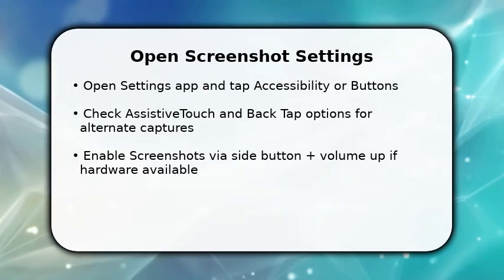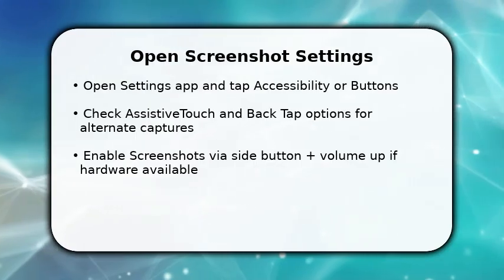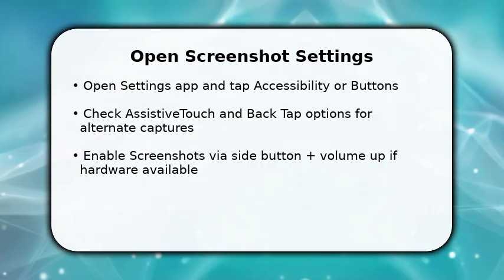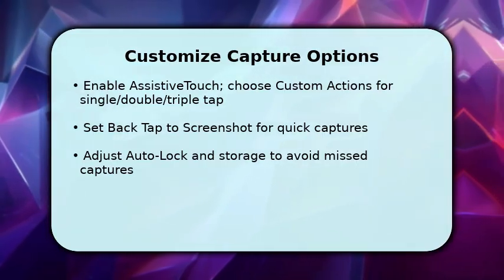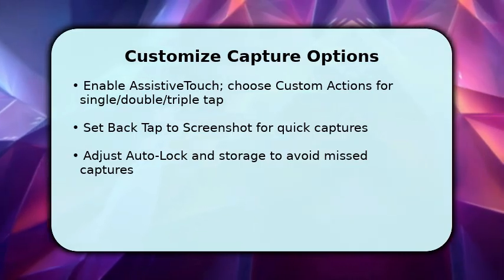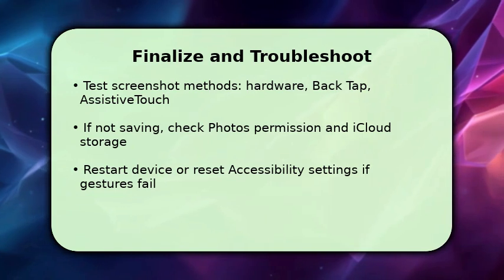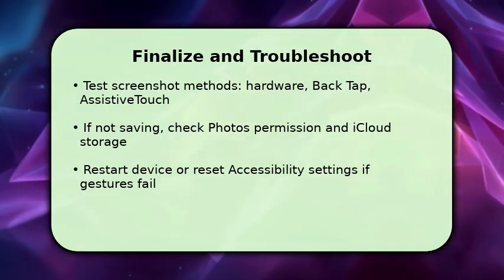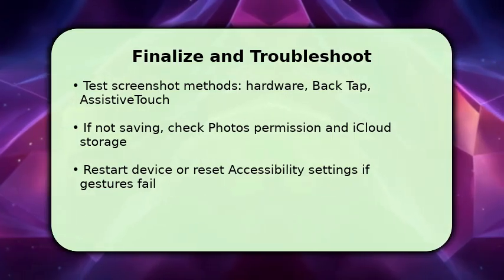How to Find Screenshot Settings on Iphone (full Guide)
How to Find Screenshot Settings on Iphone (full Guide) | 🔒 Surfshark VPN Deal — Stay private and secure. $1.99/mo + 3 Months Free ▸

Discover the step-bythy guide to locating and adjusting screenshot settings on your iPhone. From enabling hidden features like grid view, split screen mode, and more, this comprehensive tutorial will walk you through each action needed for a personalized photo capture experience.

iPhone, find screenshots, change screenshot setting, enable grids on iPhone, split-screen photos,